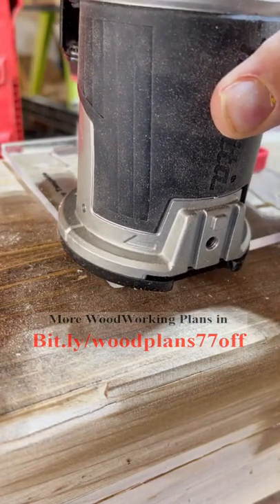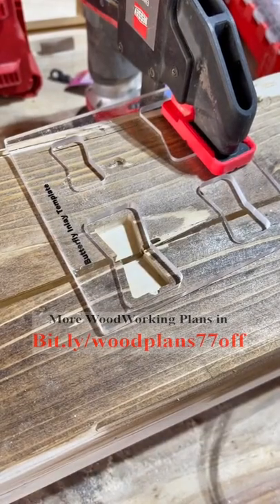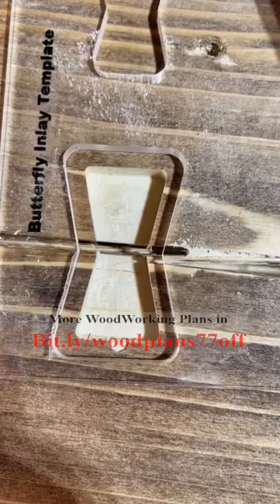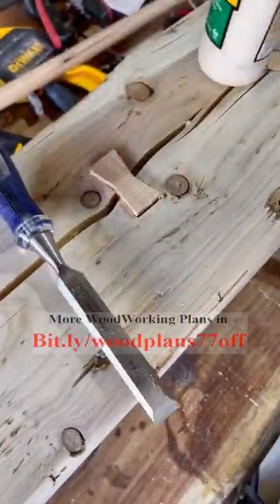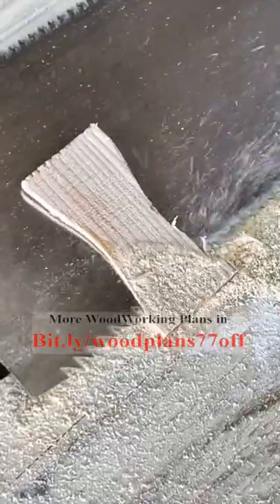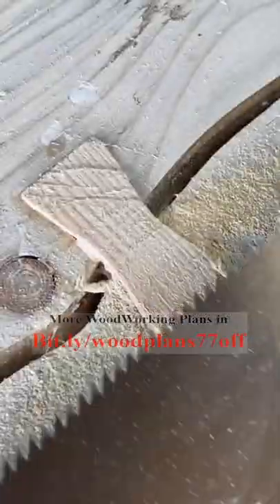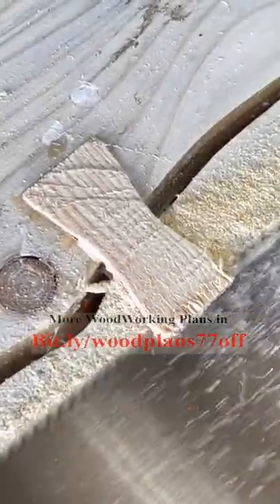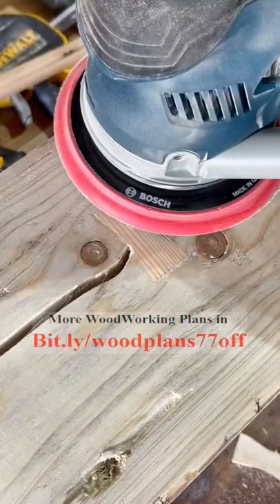Bowtie inlay into a fireplace mantle fypシ RufflesOwnYourRidges woodtok woodworking #